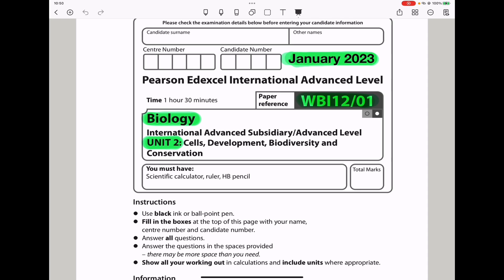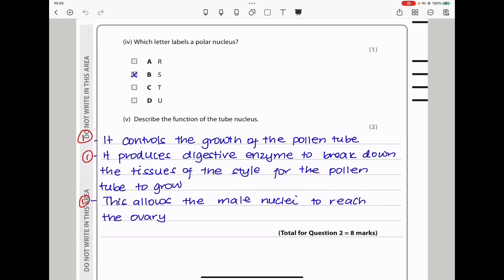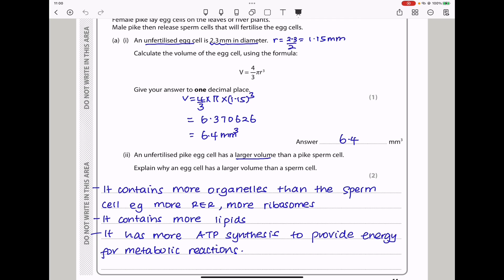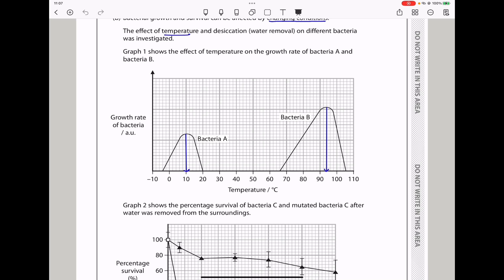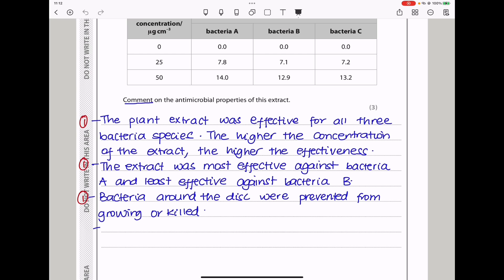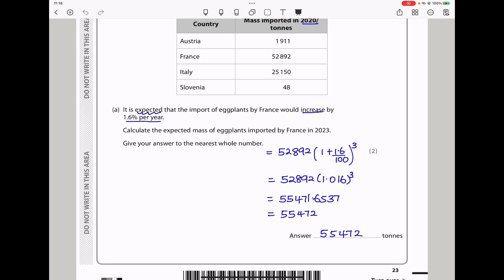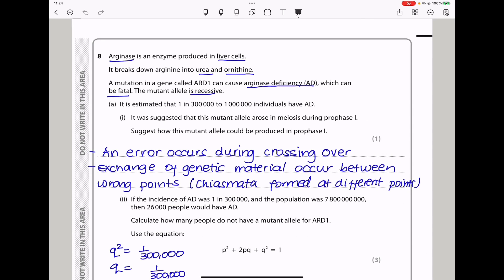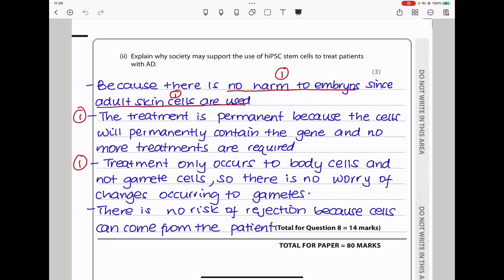A level | Biology | Unit 2 | Edexcel | January 2023